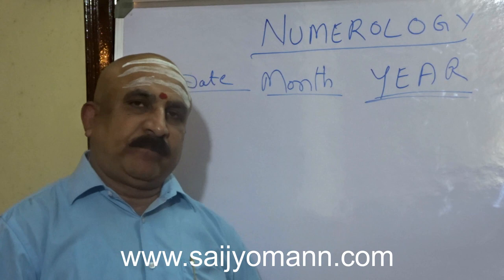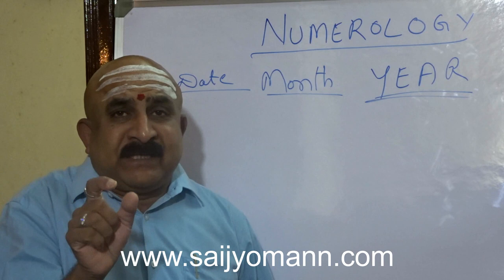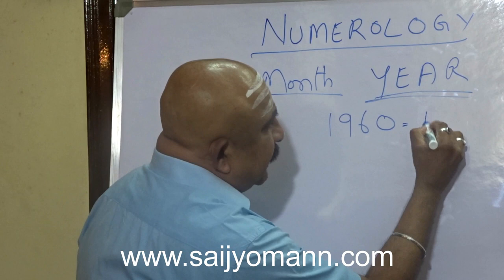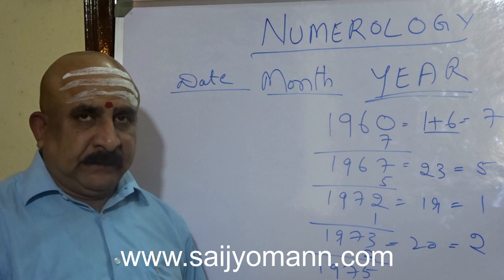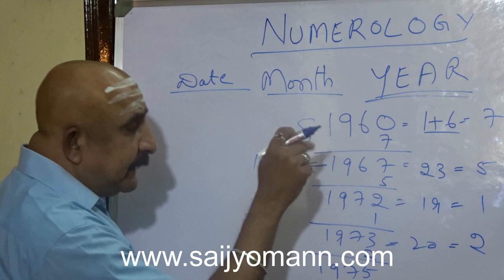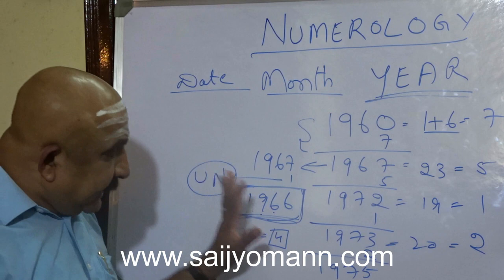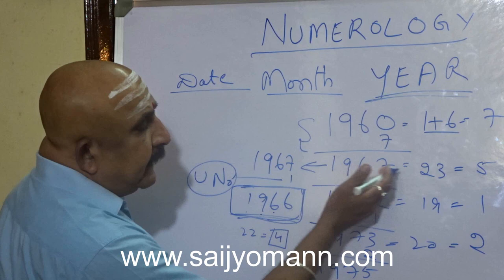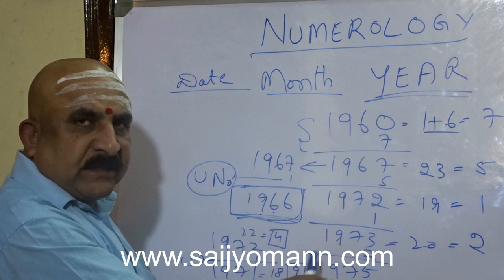Significations of "YEAR" in a Date of Birth - Numerology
YEAR in a date of birth and the method of calculations.  These calculations is to know the happening of events through out a person's life.